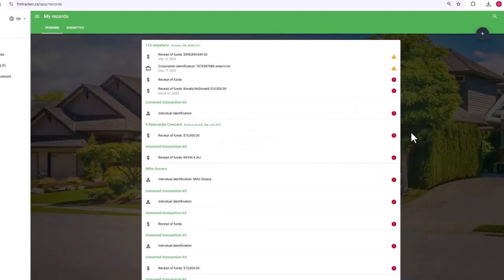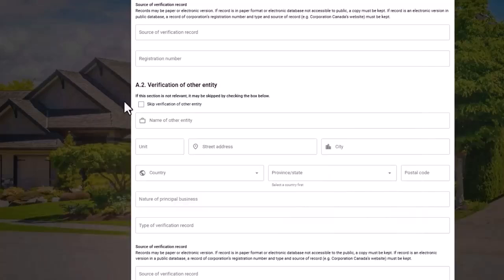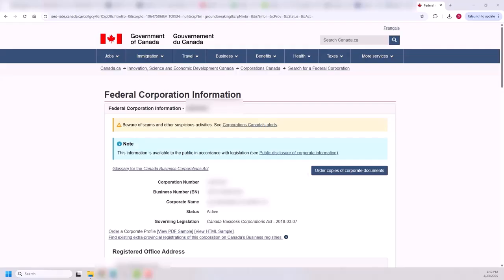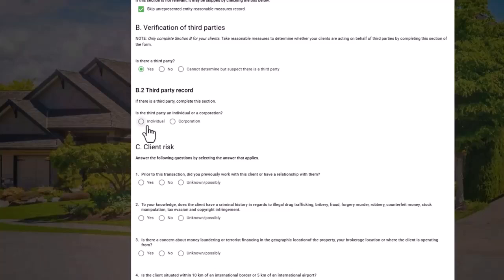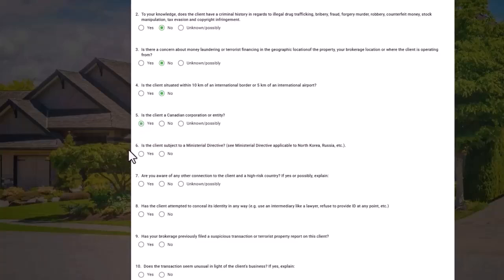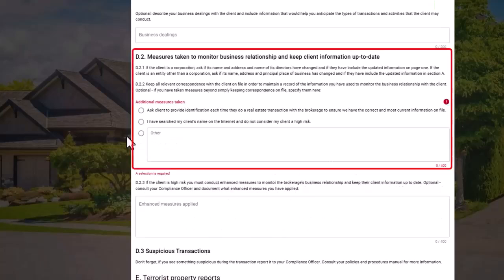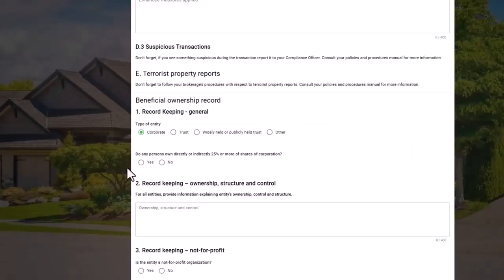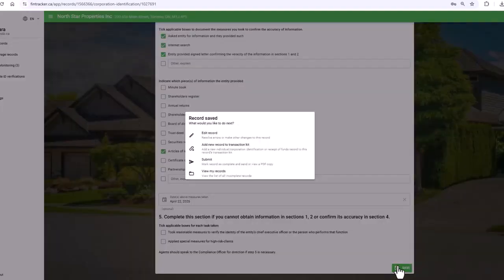How to Complete the Corporate Identification Information Record (CIIR) in Fintracker